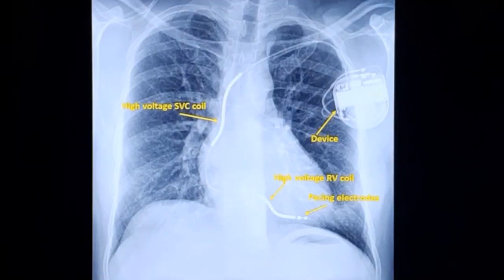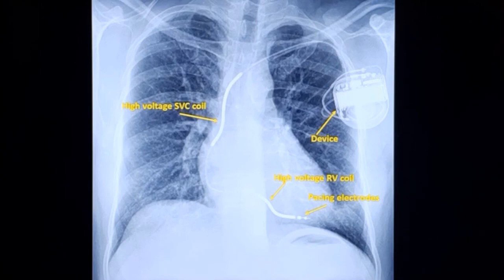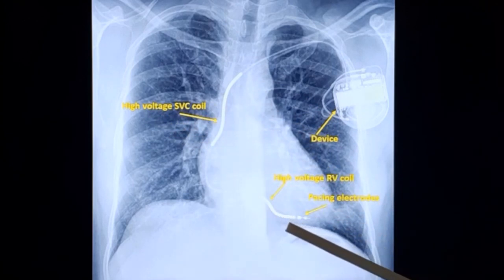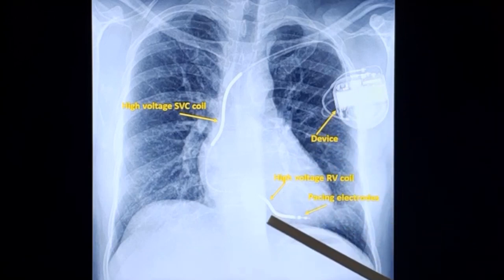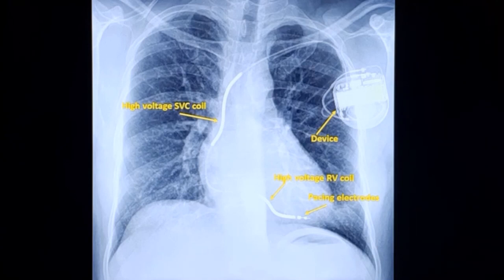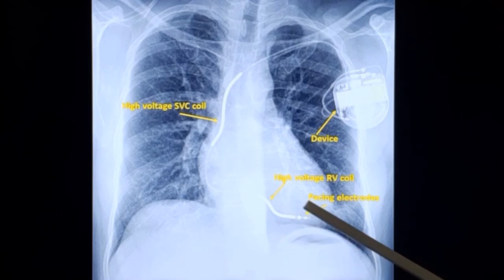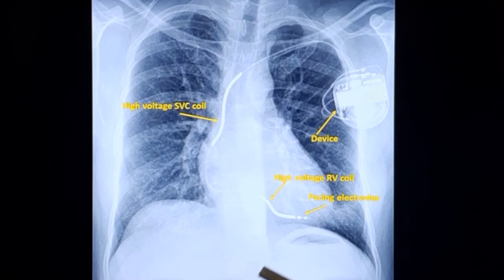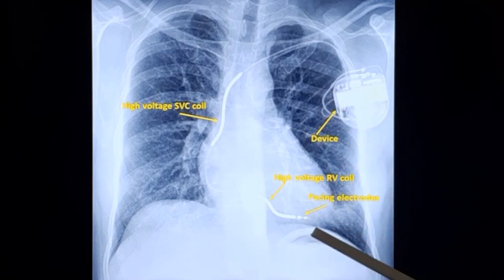Implantable Cardioverter Defibrillator on Chest X-Ray